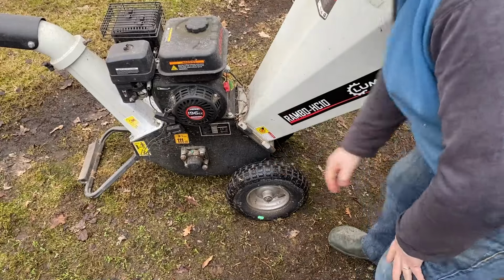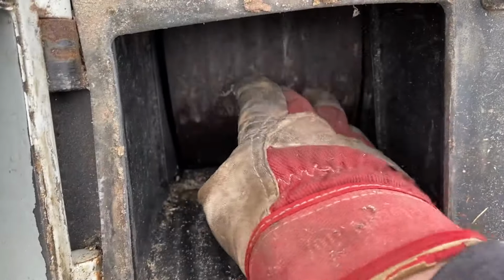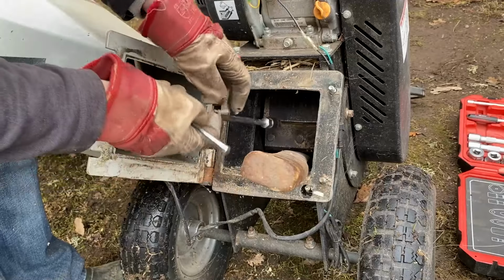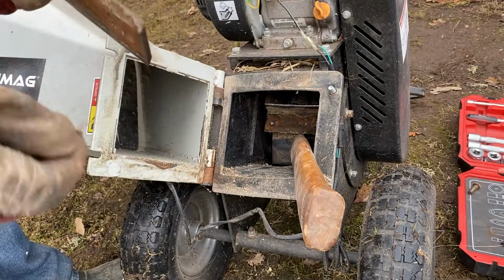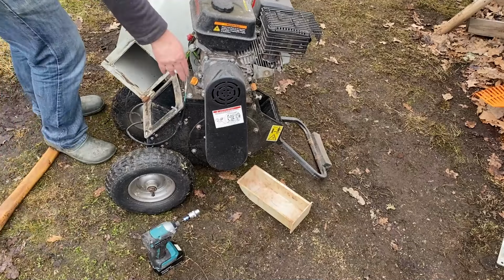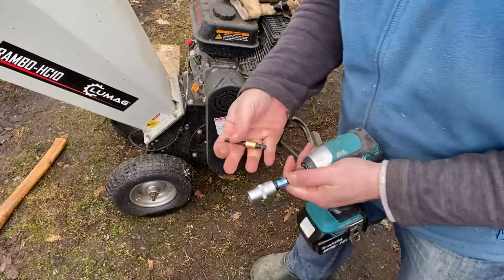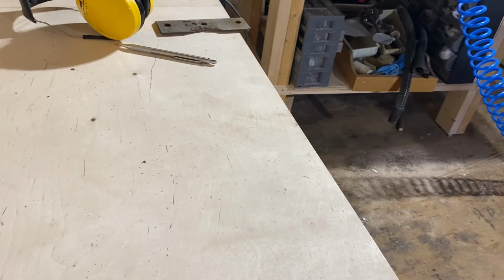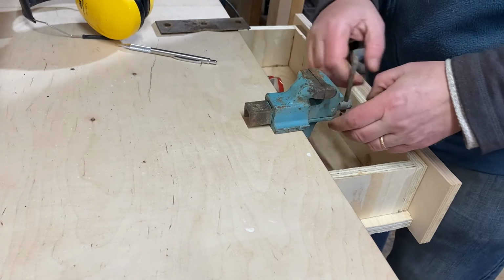Unexpected Discovery During Lumag Woodchipper Spring Maintenance | Latvian Homestead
Spring is the perfect time to perform maintenance on your Lumag HC10 woodchipper. Watch as we uncover an unexpected issue during our routine oil change and blade sharpening. Don't miss out on this important maintenance for a smooth woodchipping season ahead!

A simple way to contribute and help us produce these videos.